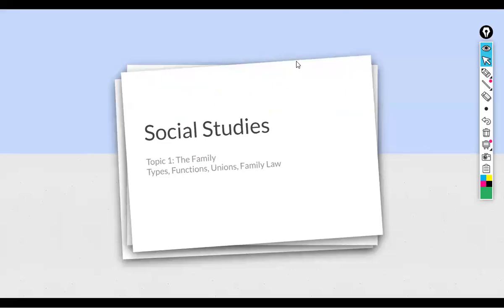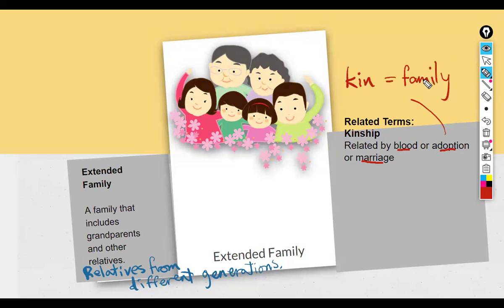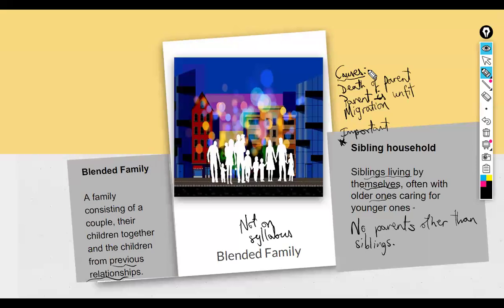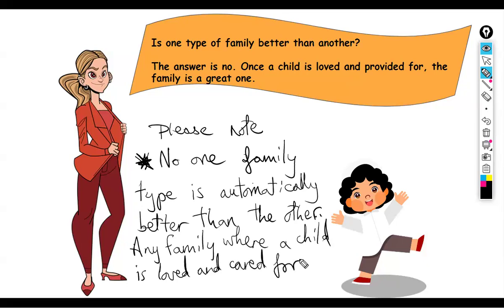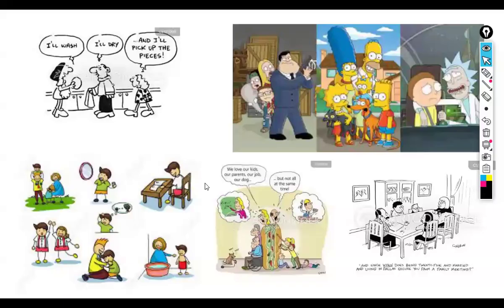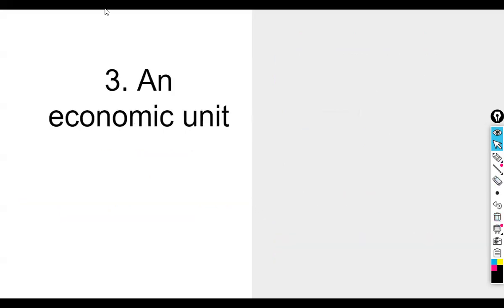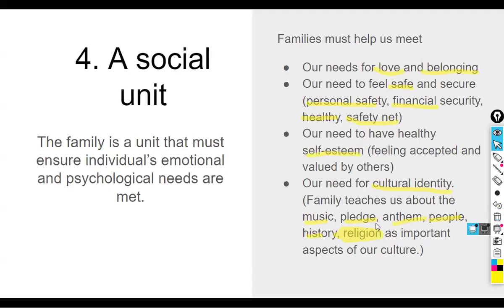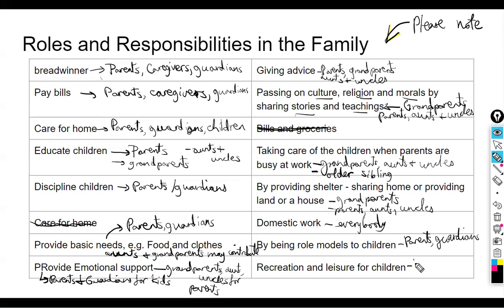CSEC Social Studies: Family Types, Unions and Functions